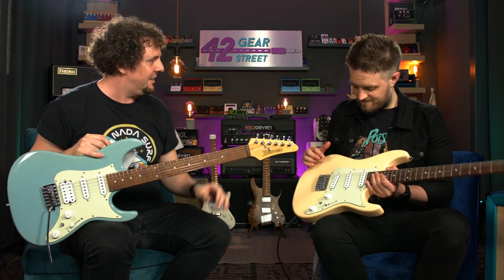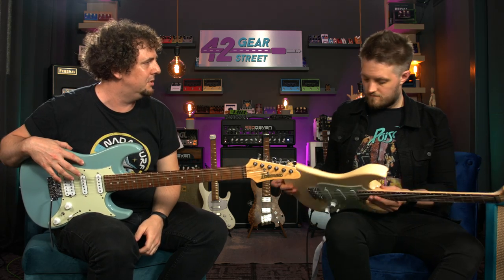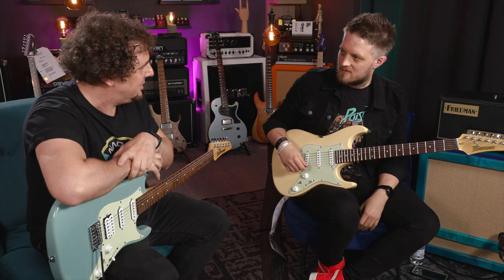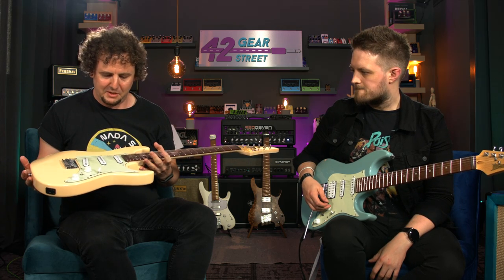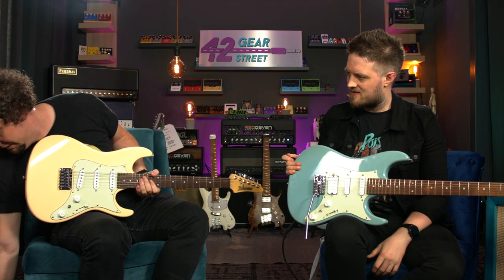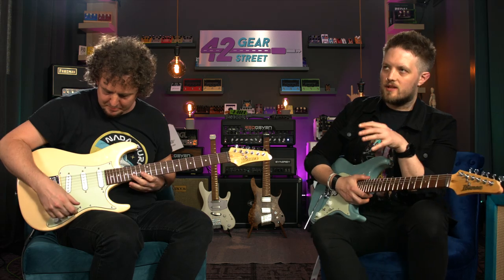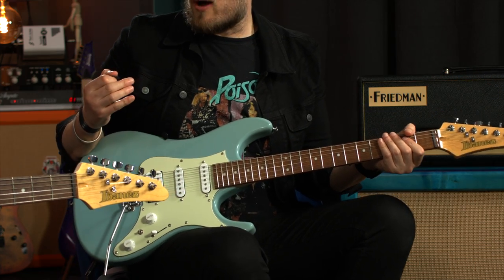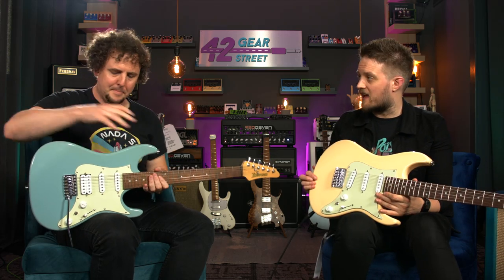Ibanez AZES40 and AZES31 AZ Essentials Guitars | Versatile SSS/HSS tones on a budget with Leigh Fuge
These are the Ibanez AZES40 and the Ibanez AZES31, two new affordable guitars in the Ibanez AZES (AZ Essentials) family. At the 42 Gear Street Three event, I was joined by special guest Leigh Fuge to put these guitars through their paces and really show you what they can do!

Both clearly influenced by the legendary Fender Stratocaster, the catchily-named AZES31 (which is the three single-coil SSS version) and AZES40 (which is the HSS version with a bridge humbucker) are aimed squarely at guitar students and learners. And they’re priced accordingly: the SSS AZES31 is €299 in Europe and $299 in the USA, while the HSS AZES40 is €329 in Europe and $349 in the USA.

The two guitars have lightweight poplar bodies with maple necks and jatoba fingerboards, while medium frets, a 25” scale length and a 250mm (9.84”) fingerboard radius have been included to make everything as comfortable for beginners and students as possible.

The pickups are from Ibanez’s own Essentials line. There’s also an Alter Switch, which lets you pit the pickups in and out of phase, split the humbucker on the AZES40, and simulate a ‘bucker on the AZERS31. There’s too many switching options to list here, but you can see the full switching options for both guitars on the Ibanez

One other aspect I found pretty cool is the hardtail bridge on the AZES31 – it’s unusual to see Strat-type guitars without a whammy system, so this is a breath of fresh air, and should improve the guitar’s tuning stability. (The rest of the guitar’s hardware is all generic stuff, by the way.) So, let’s hear them in action!

Here are some links to the various playing samples and info bits in the video:

00:00 Hello!
00:13 Introduction and what we’re doing today
01:05 The Ibanez AZES Series and prices
02:20 Specs and info
03:56 Hardtail bridge on the AZES31
05:32 The Alter switch
06:34 Clean tones (AZES31)
08:49 Today’s amp: the Revv Generator
09:46 Weight, feel and setup
10:30 Neck profile
10:55 Henning interrupts us :)
12:43 And he’s gone!
13:10 Humbucker edge of breakup tones (AZES40)
15:22 Overdrive tones (AZES40)
16:51 The new plastic jack input
18:43 Overdrive tones (AZES31)
21:00 Higher gain overdrive with the JHS Double Barrel
24:25 Which of the two guitars is better?
26:26 Beginner guitars now versus when we were kids
26:45 Final thoughts and conclusion